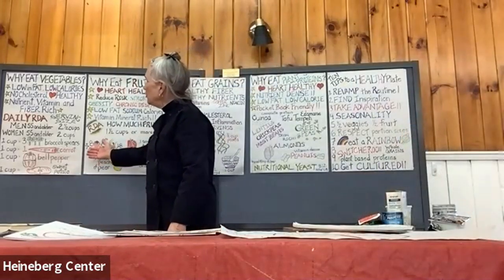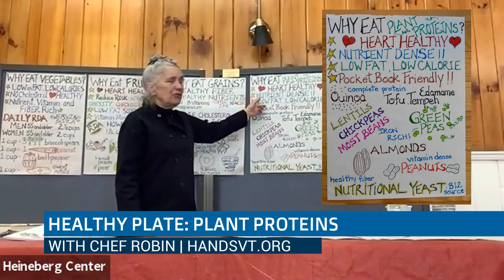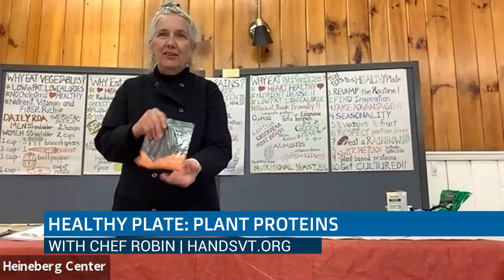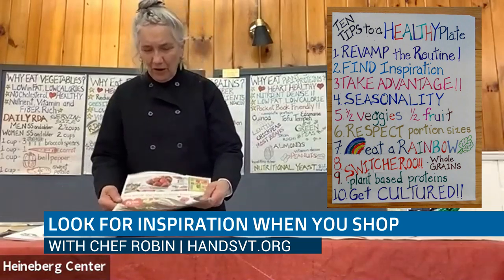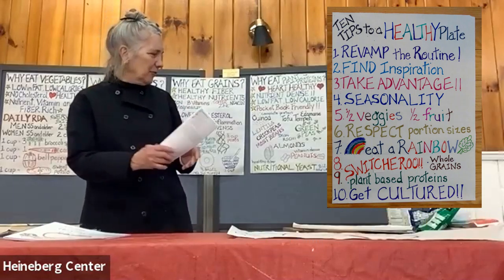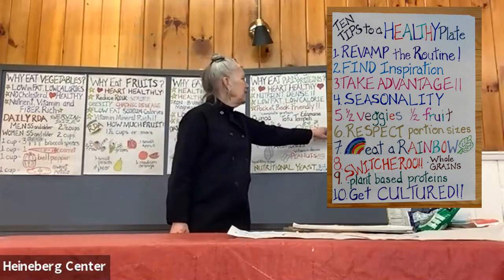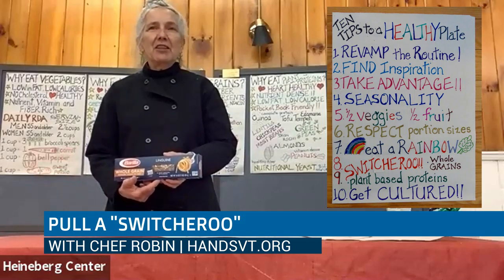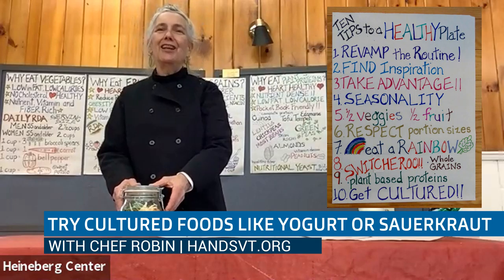HANDS in the Kitchen: Putting Together a Healthy Plate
Chef Robin describes how to put together a nutritious meal with a variety of healthy food groups. Special thanks to AARP Vermont, CCTV Town Meeting TV, City Market, Heineberg Community Senior Center, and Vermont Foodbank.